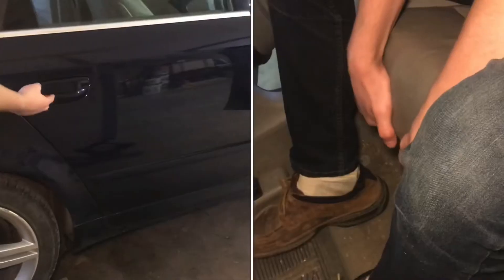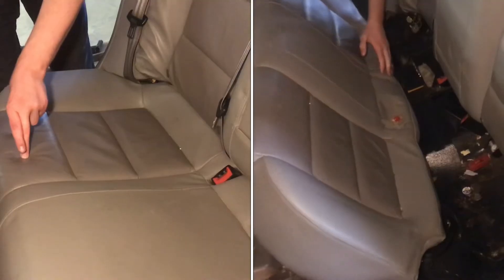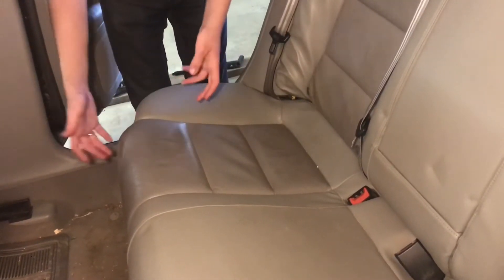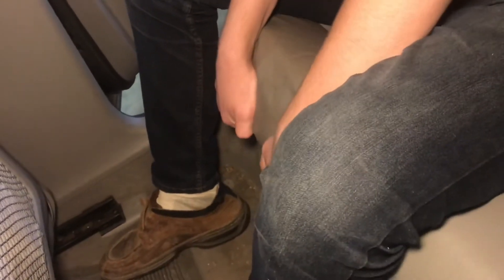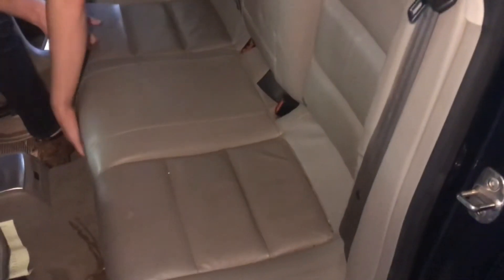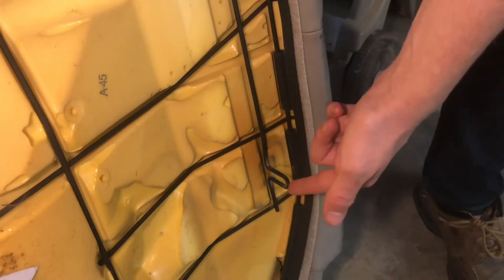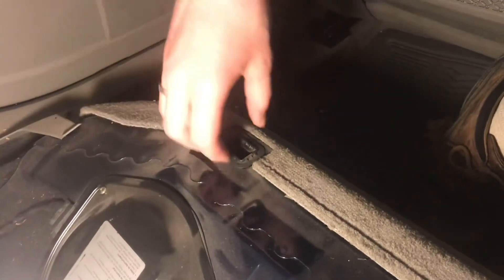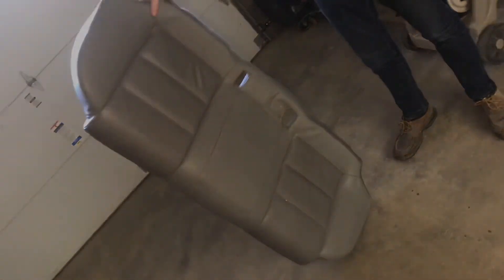“removing” BACK SEAT a4 audi 2001-2008 (01 02 03 04 05 06 07 08) rear